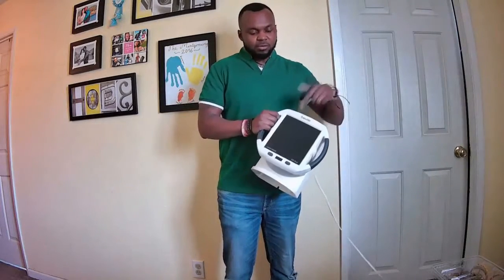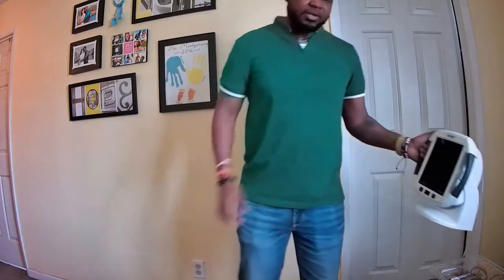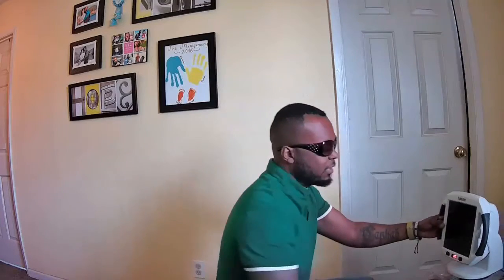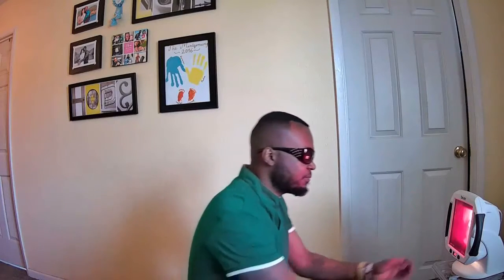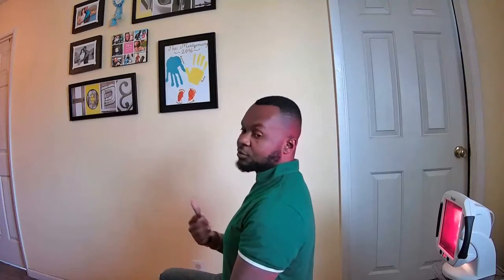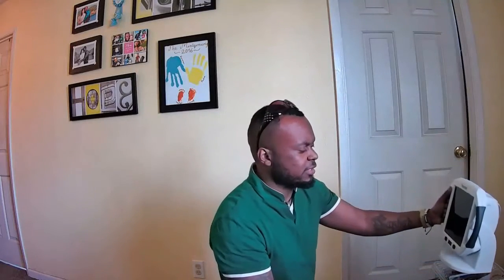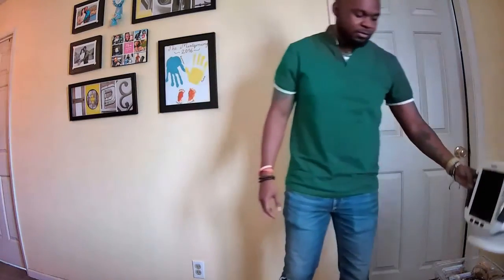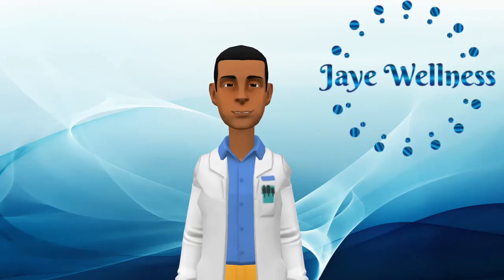Eustachian Tube Dysfunction Red Light Therapy Demonstration | Promote Healing from Home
Eustachian Tube Dysfunction Help!
In this video, I demonstrate how to use the infrared therapy machine. It is very simple, but effective. Red Light Therapy has been a highly respected and effective form of treatment without drugs or side effects. I was able to get healed completely of Eustachian Tube Dysfunction after executing these methods.

Here are some of the benefits of Red Light Therapy:

promotes wound healing and tissue repair
improves hair growth in people with androgenic alopecia
help for the short-term treatment of carpal tunnel syndrome
stimulates healing of slow-healing wounds, like diabetic foot ulcers
reduces psoriasis lesions
aids with short-term relief of pain and morning stiffness in people with rheumatoid arthritis
reduces some of the side effects of cancer treatments, including oral mucositis
improves skin complexion and builds collagen  to diminish wrinkles
helps to mend sun damage
prevents recurring cold sores from herpes simplex virus infections
improves the health of joints in people with degenerative osteoarthritis of the knee
helps diminish scars
relieves pain and inflammation in people with pain in the Achilles tendons.

The Video Content is not intended to be a substitute for professional medical advice, diagnosis, or treatment. Always seek the advice of your physician or other qualified health provider with any questions you may have regarding a medical condition. Never disregard professional medical advice or delay in seeking it because of something you have read or seen.